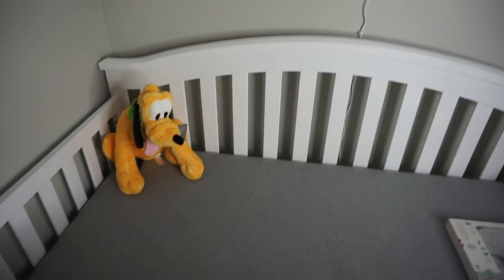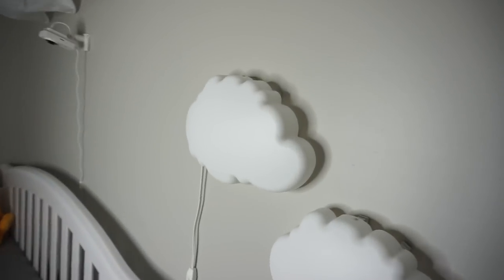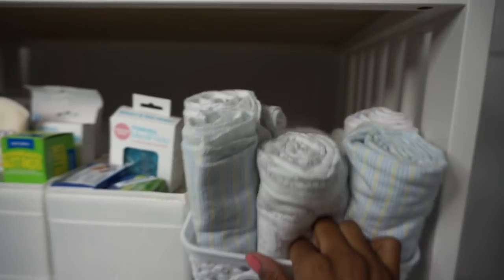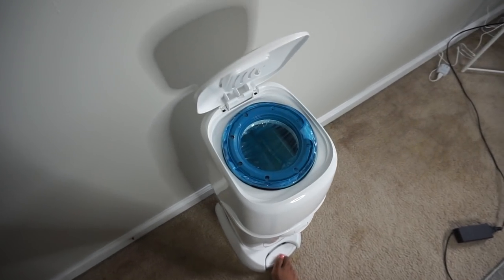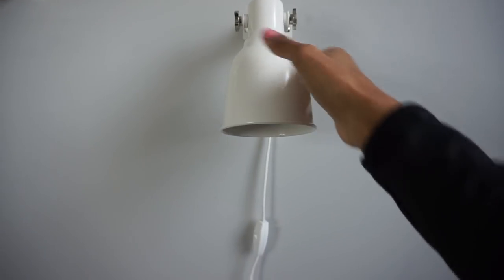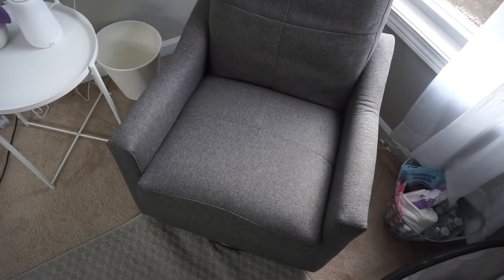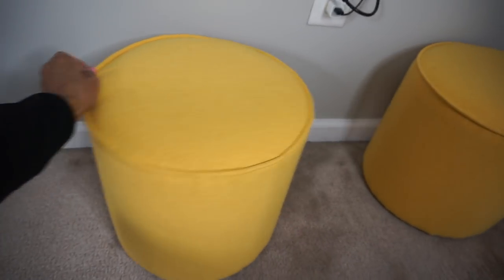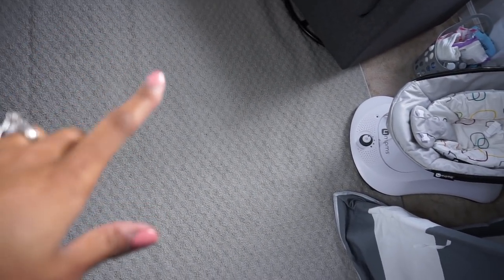NURSERY TOUR| BABY BOY ROOM REVEAL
Follow my day to day on INSTAGRAM: @itsBRENNAE

Links to Everything In Nursery:
-Burts Bees Cotton Sheet
-Pluto Stuffed Animal
-Baby Moov Ergo Pillow
-IKEA Cloud Canopy
-Cocoon Cam Monitor
-Ikea Cloud Lights
-Summer Infant Changing Pad
-Changing Pad Cover
-Ikea changing table
-Dr. Bronners baby sugar soap
-Nose Frida
-Medi Frida
-Vitamin d baby drops
-Gripe water
-Gerber Cloth Diapers
-Hatch Baby Sound Machine
-Delta Kenwood Glider Swivel Rocker Chair
-Best Choice Teepee
-4Moms Rockaroo

**sorry guys i couldn't find a link to the sconce lamp or the white table from Ikea :( **
i heard you were lookin' for me
-Instagram & twitter : @itsbrennae
VLOG CAMERA
Ring Light
HDMI FOR MONITOR

love & light

-xoxo